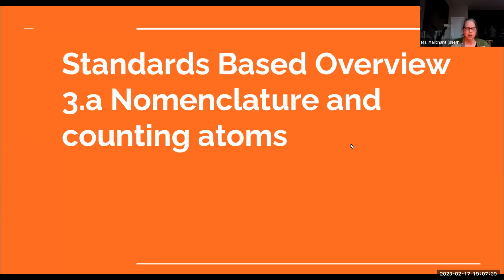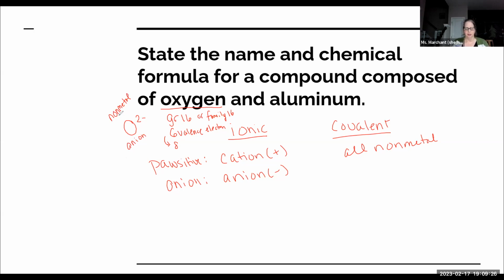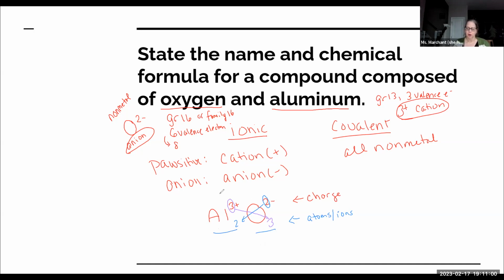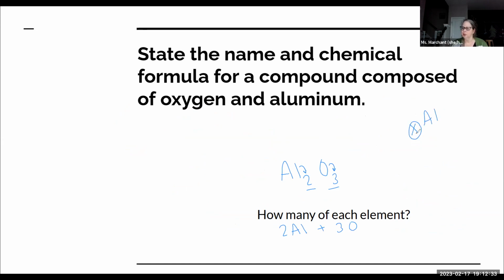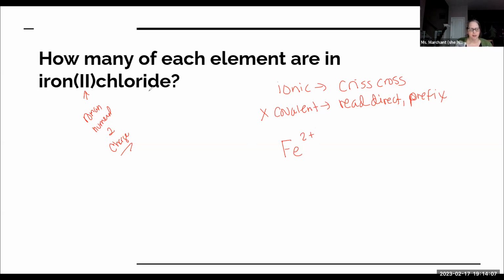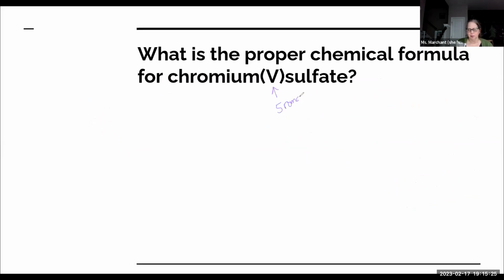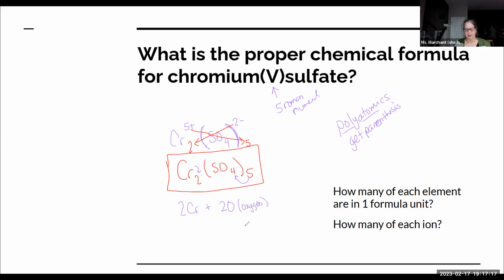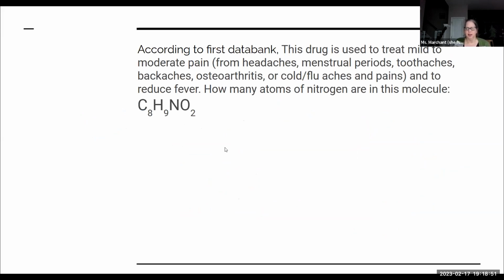Ch3a 3b Nomenclature and Counting atoms